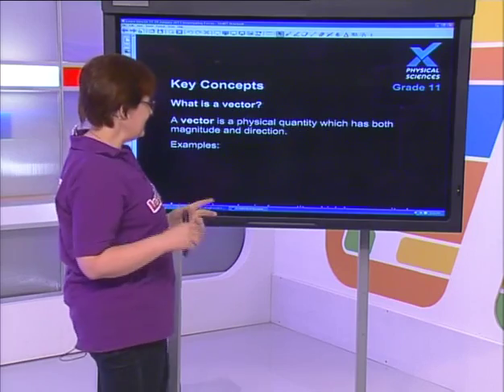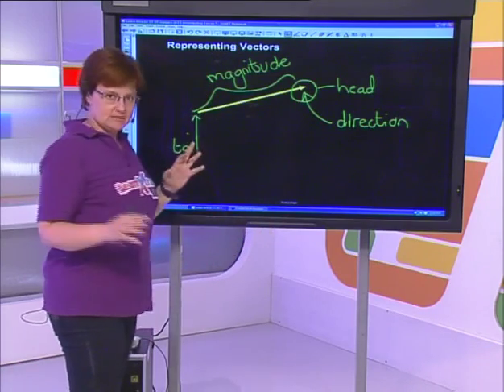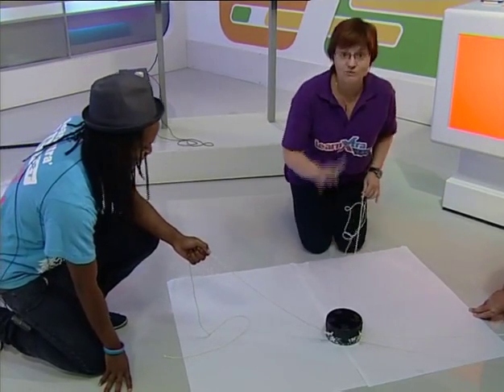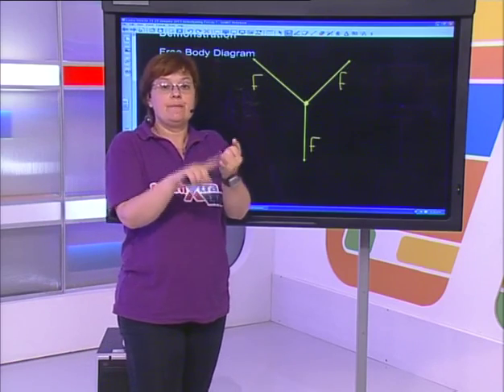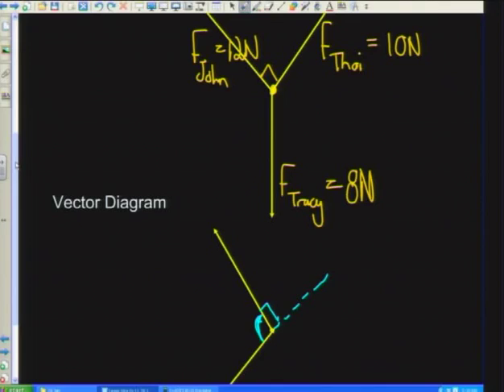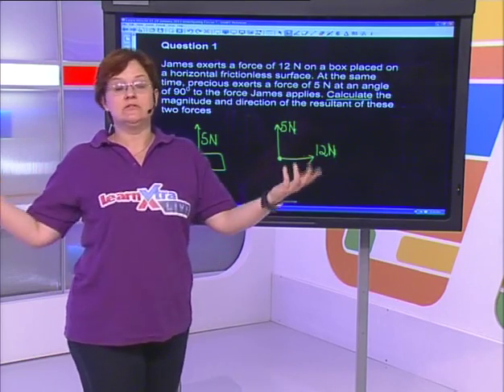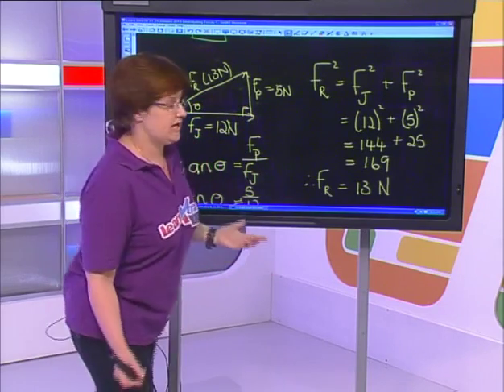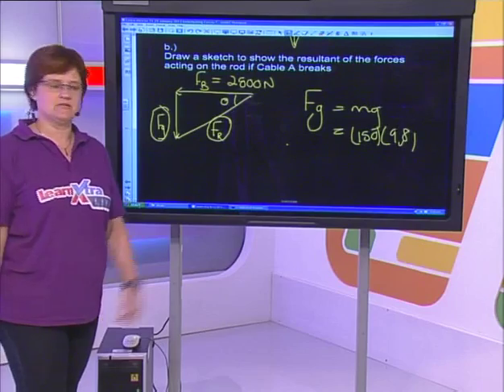Investigating Forces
Natural Sciences.